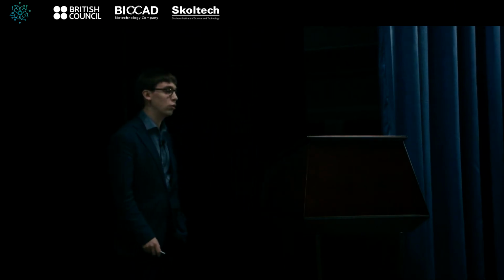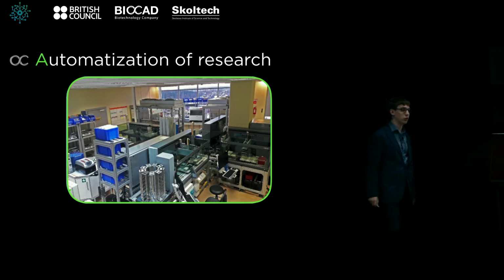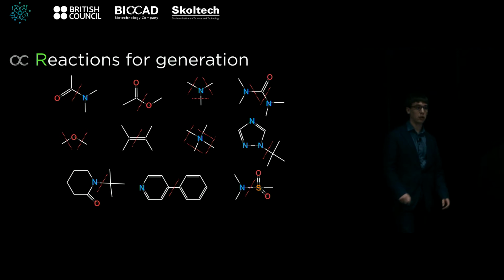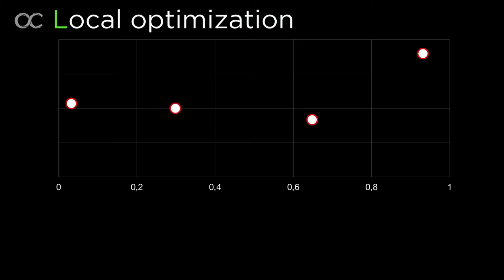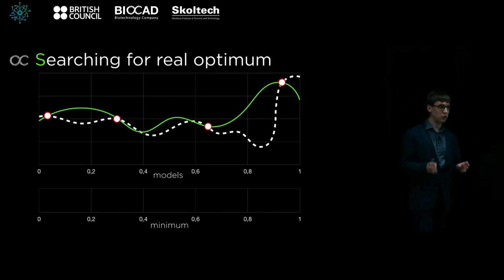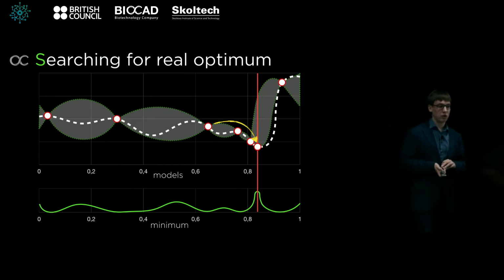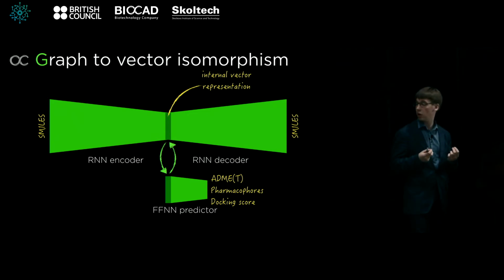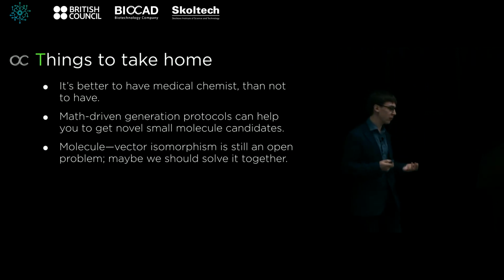Pavel Yakovlev. Bayesian optimization for small molecule hits generation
Talk by Pavel Yakovlev (Director, Computational Biology Department, BIOCAD) at Future Biotech Winter Retreat 2018